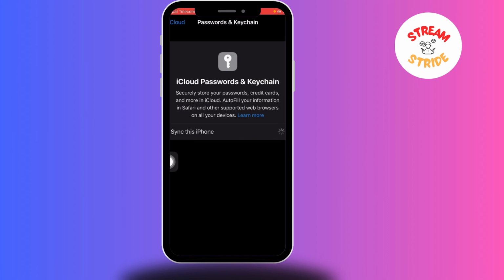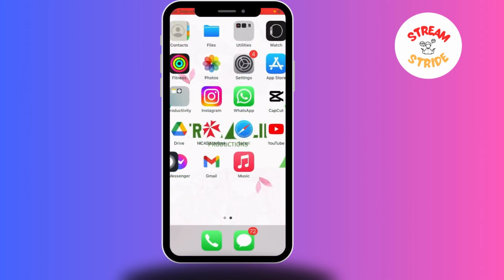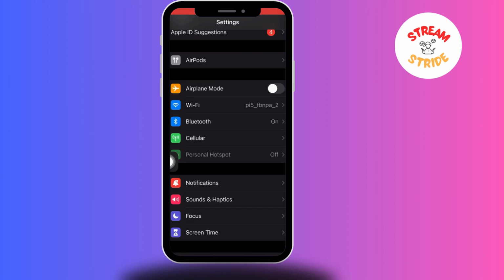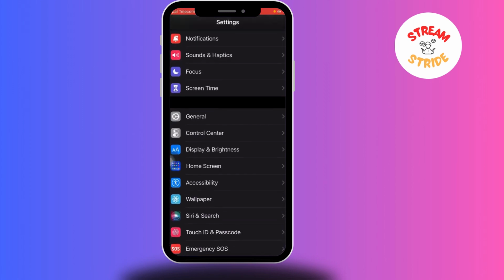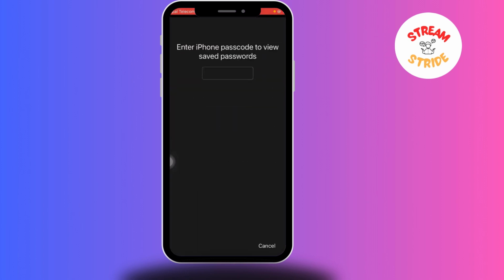How to view apple id password on iphone_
Welcome to our step-by-step guide on 'How to View Apple ID Password on iPhone'! If you've forgotten your Apple ID password or need to access it for any reason directly on your iPhone, this video is here to help. We'll walk you through the process of viewing your Apple ID password on your iPhone, ensuring you can manage your account securely and conveniently.